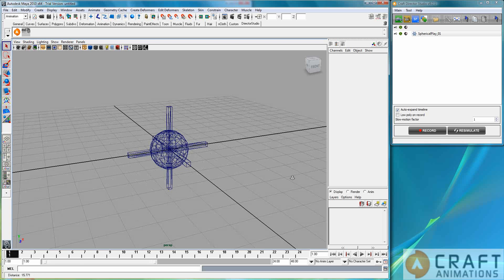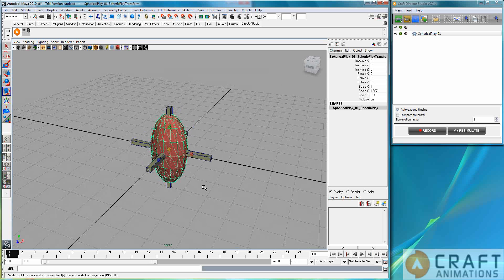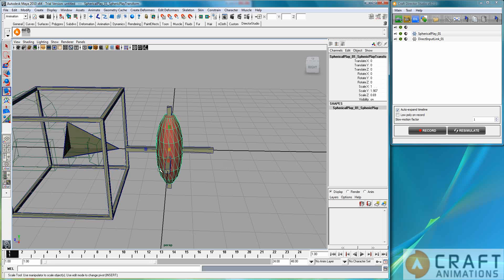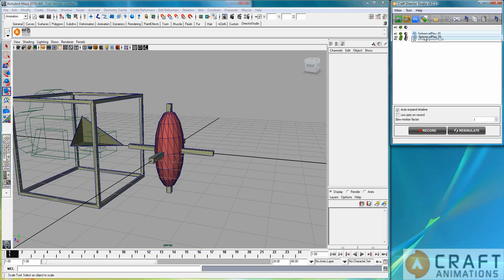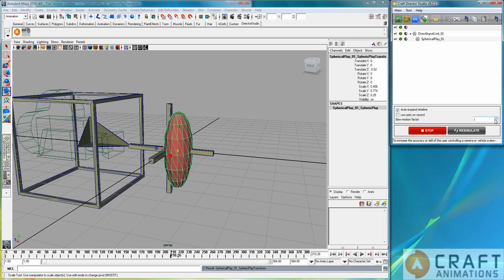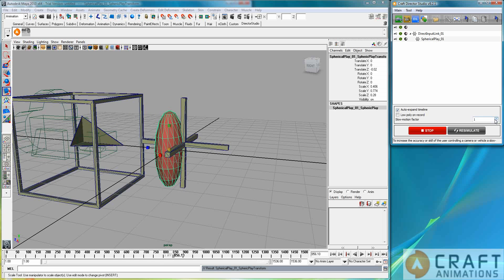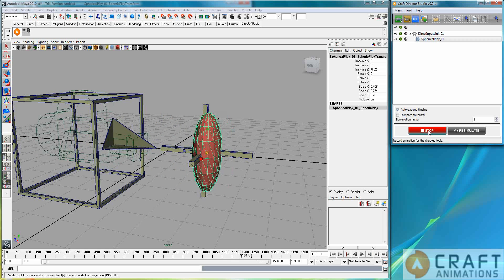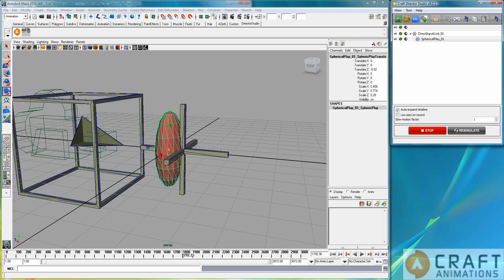Craft SphericalPlay - Turbo Tutorial